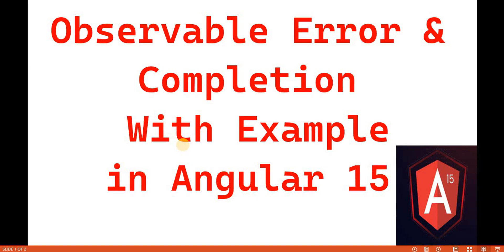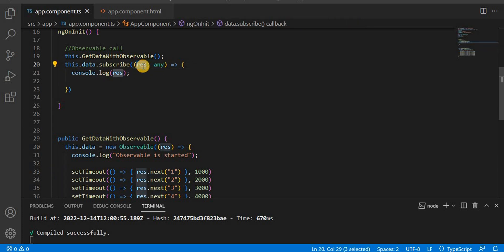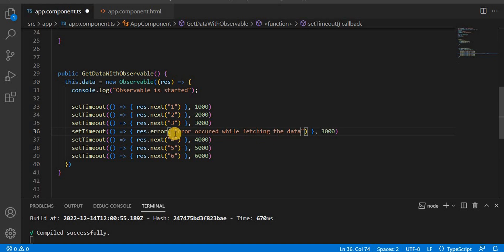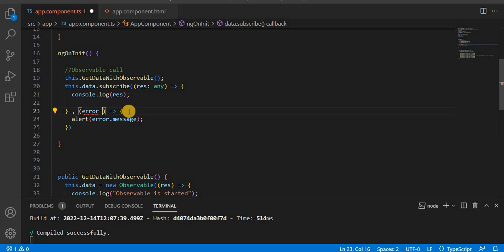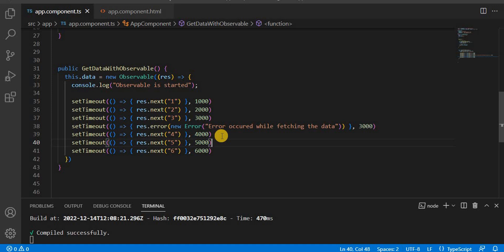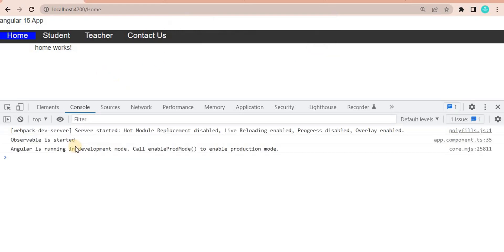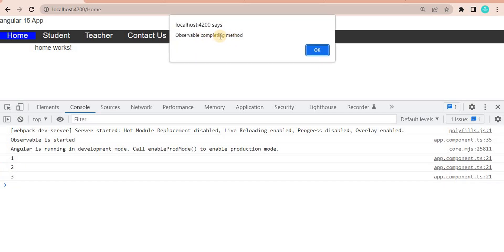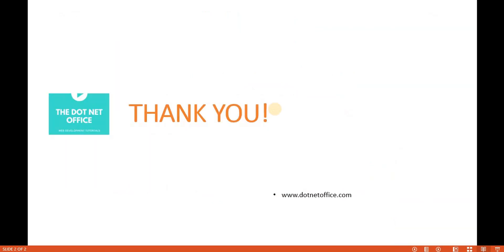Part 41 :- Observable Error & Completion callback method in angular15 | Angular 15 tutorials